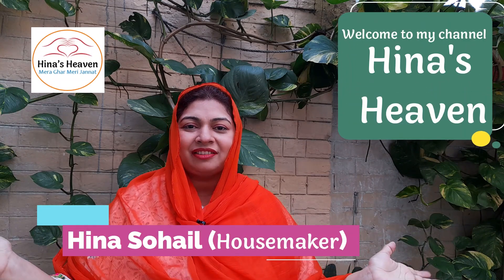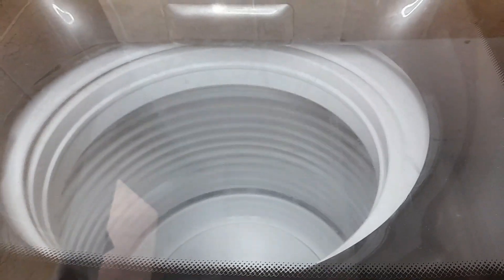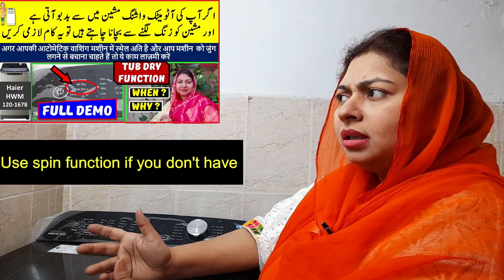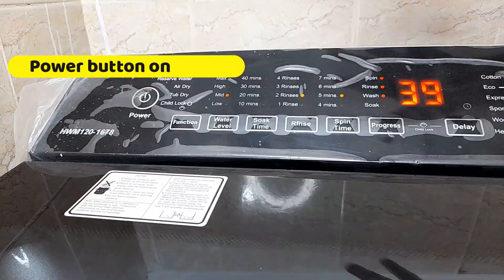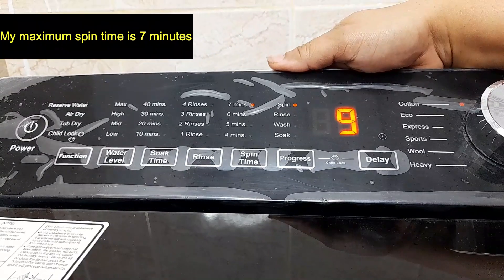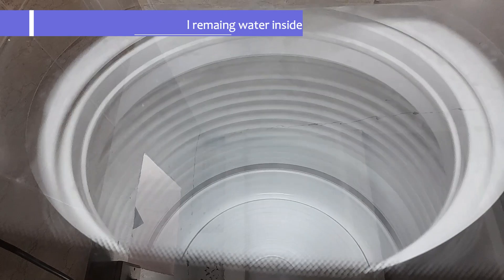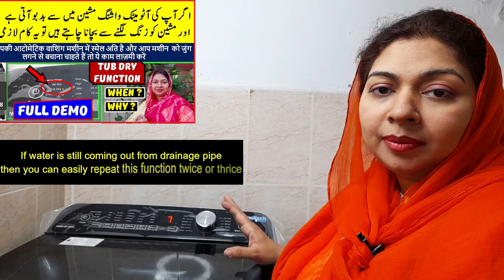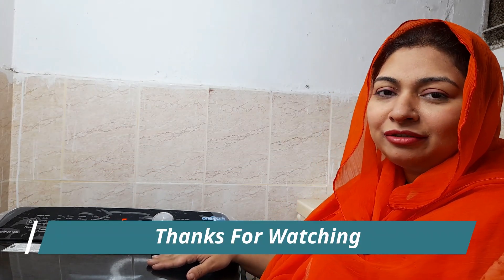Which Option We Can Use Instead Of Tub Dry?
In this video I'm going to explain that if you don't have tub dry option in your Automatic Washing Machine so "Which Option We Can Use Instead Of Tub Dry?".

      Beside these many videos related to Washing Machine

0:00 Content
0:25 Introduction
0:46 Instructions
2:09 Program Settings
2:48 Process Started
3:41 End